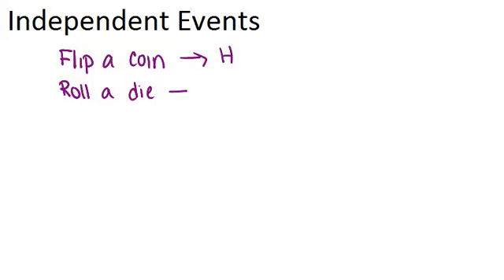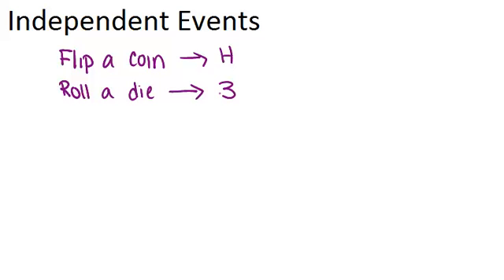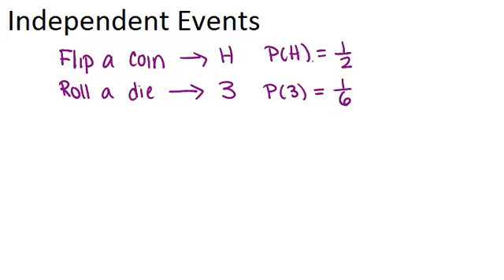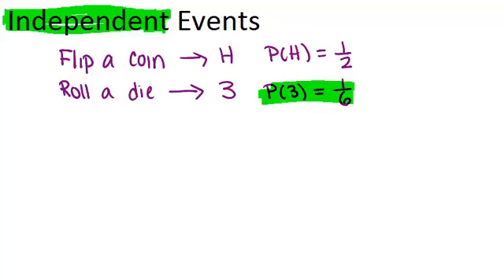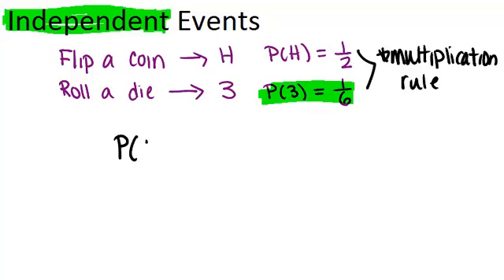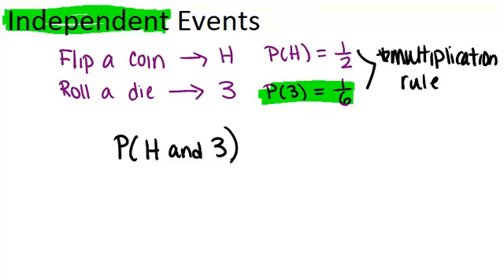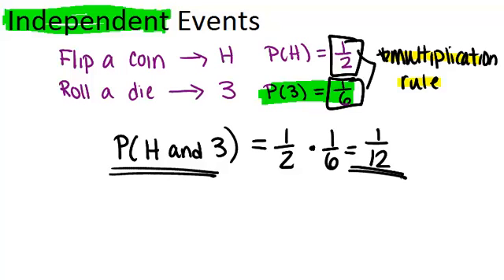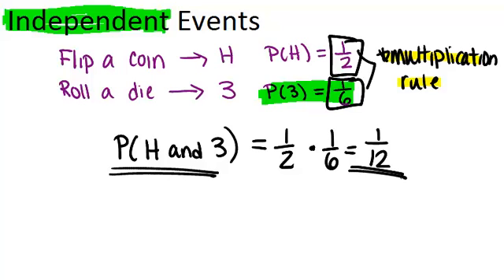Independent Events and Sample Spaces: Lesson (Basic Probability and Statistics Concepts)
Here you'll learn the definition and the notation for independent events and use the Multiplication Rule to solve for probabilities of independent events in finite sample spaces.

This video gives more detail about the mathematical principles presented in Independent Events and Sample Spaces.

This is part of CK-12’s Basic Probability and Statistics: Independent and Dependent Events.